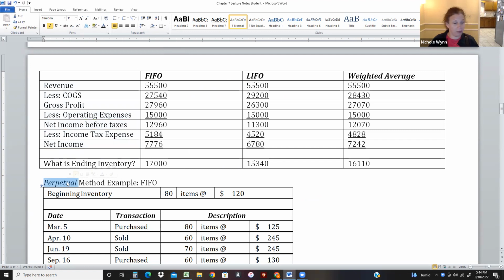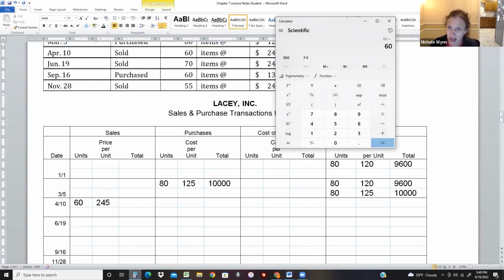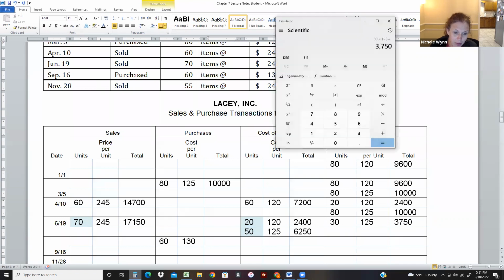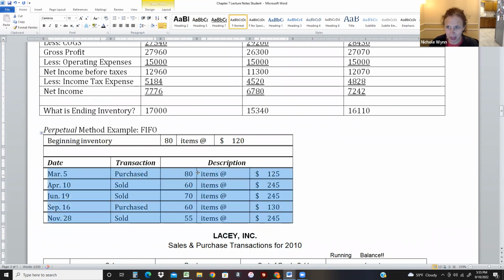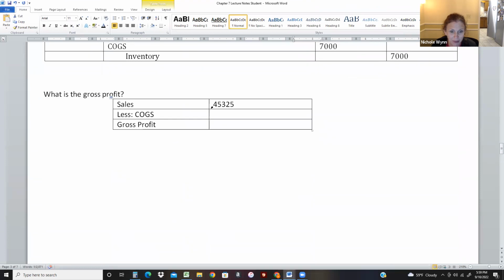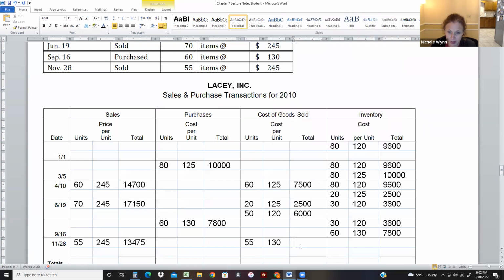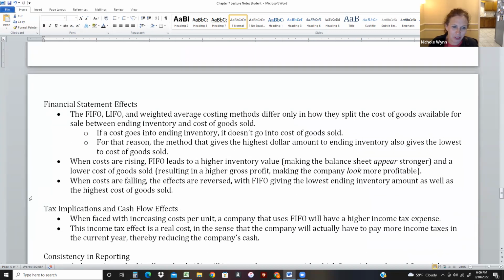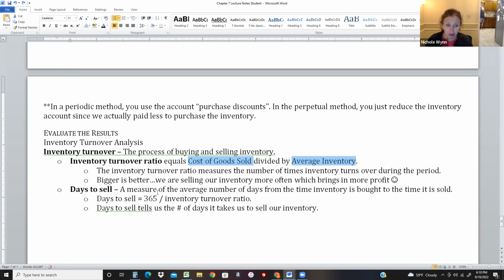Financial Accounting Chapter 7 Lecture Part 2 of 2